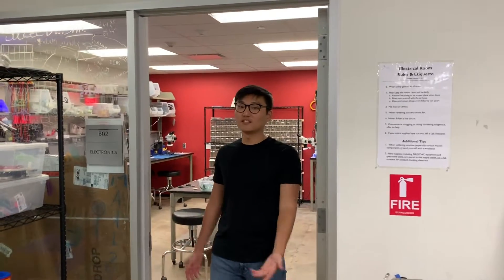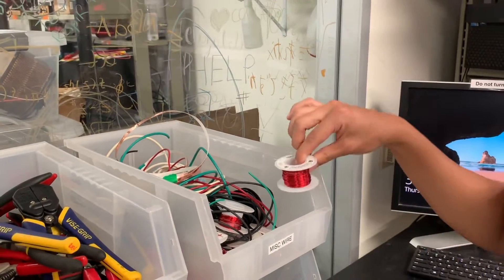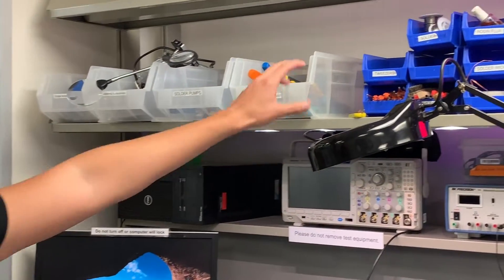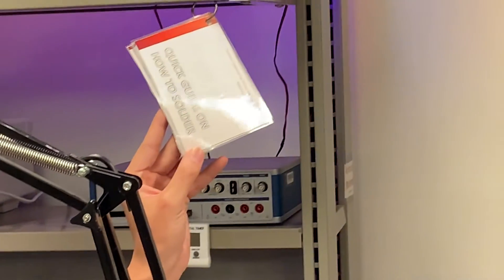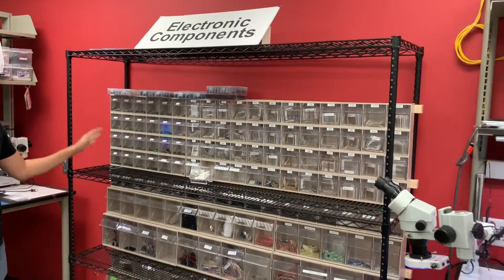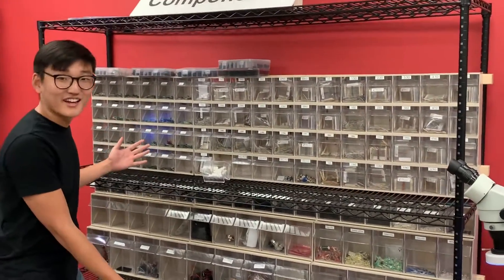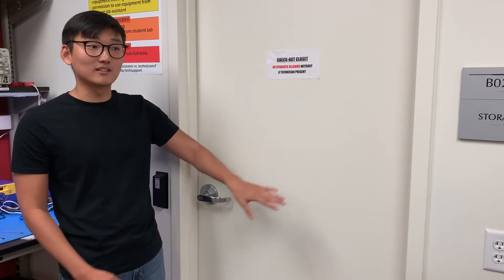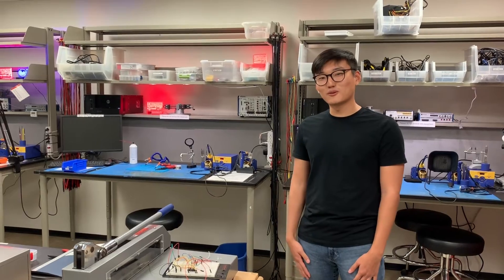Electronics Lab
OEDK Resource Tour
MECH 588 Instructional Module